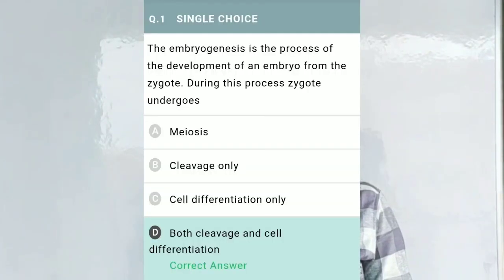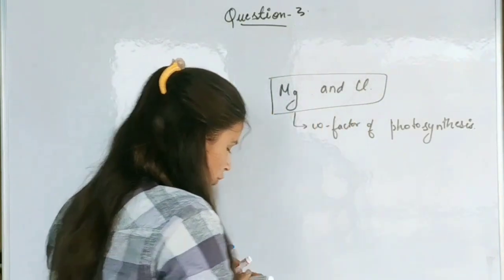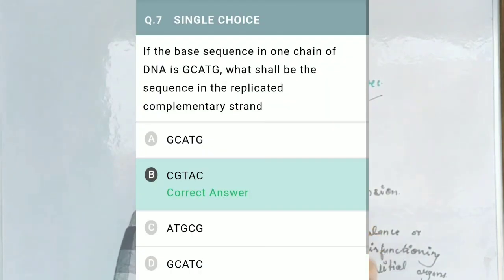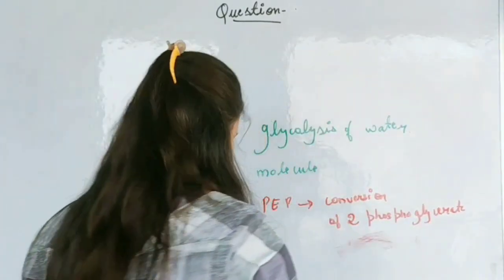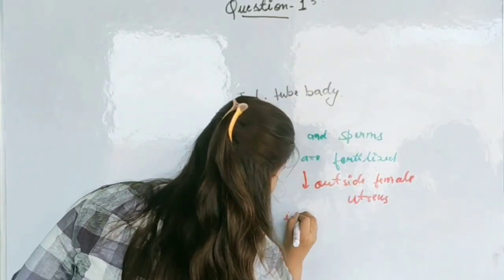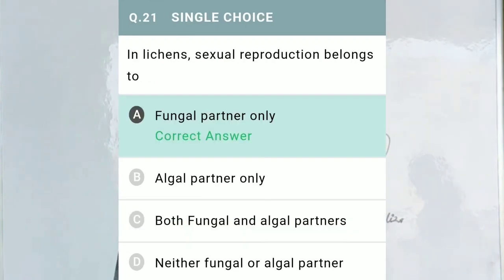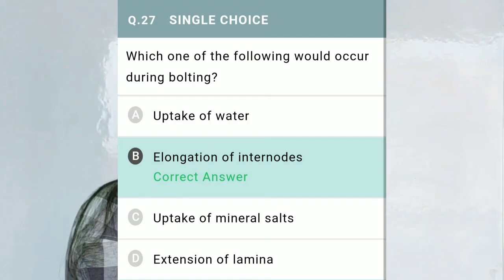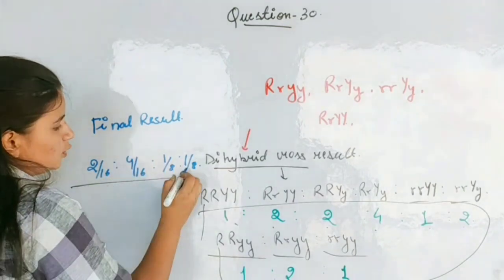NTA Mock test 2 .. PART-I ...... Full detailed explanation.. build your concept with be expert